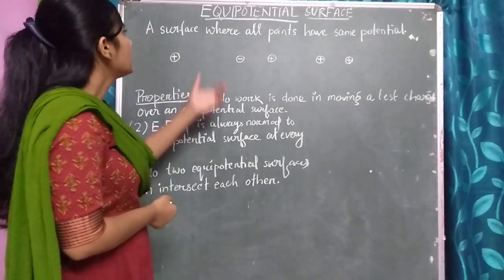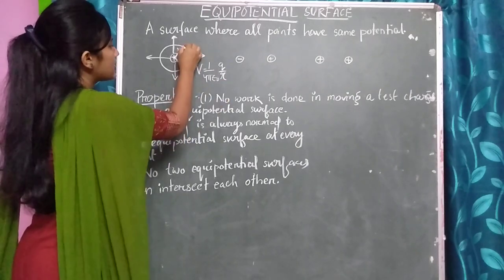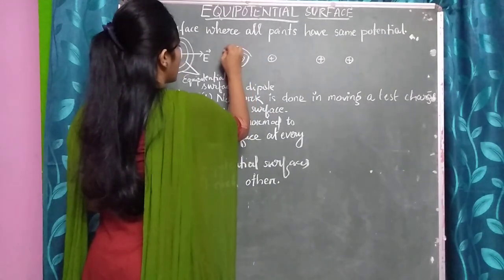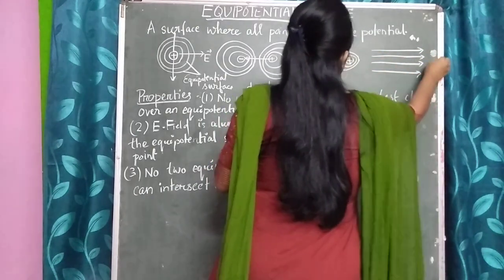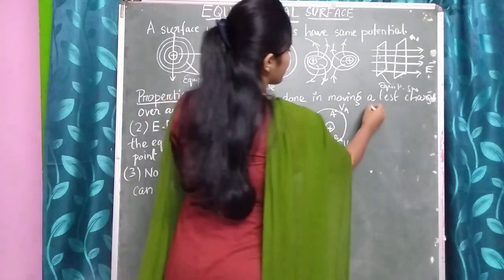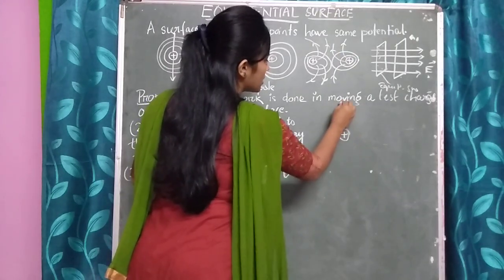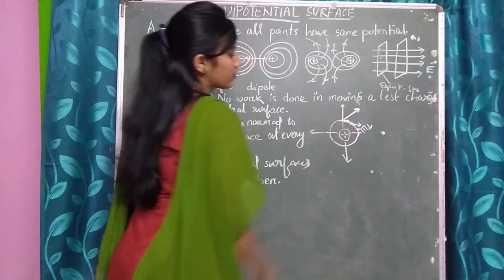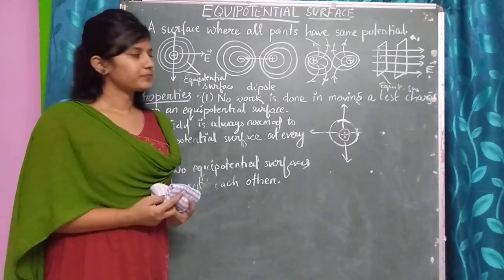Electric Potential Part 4